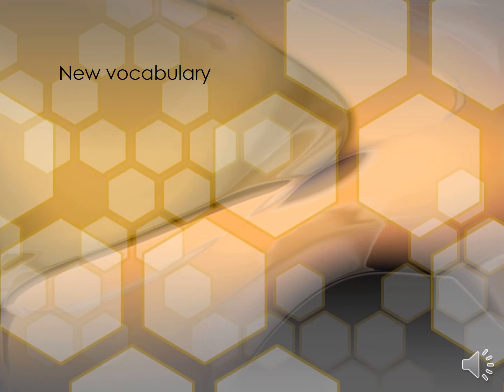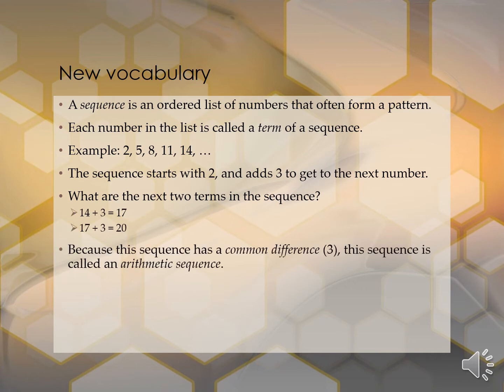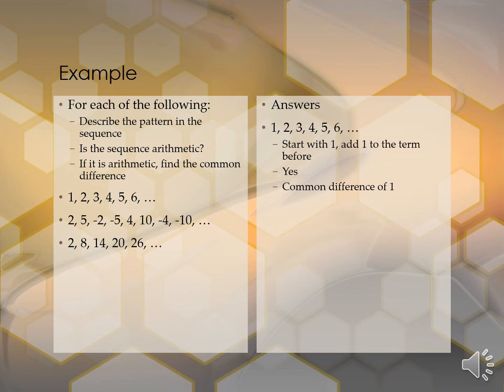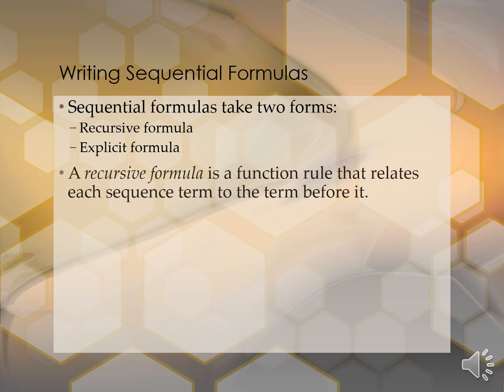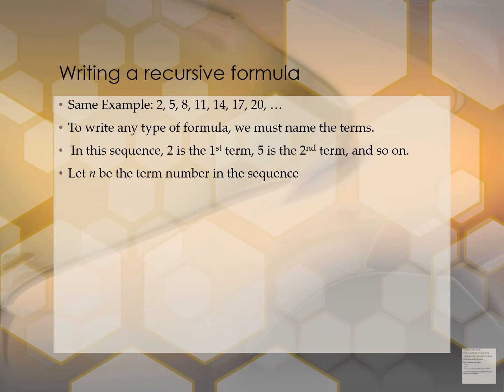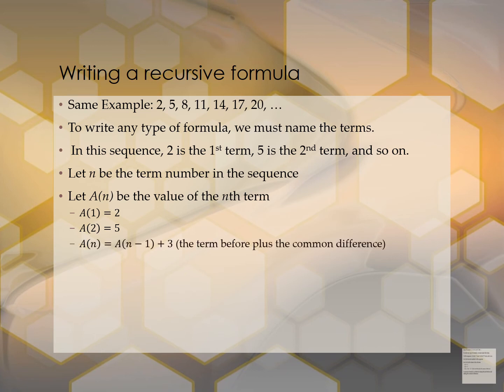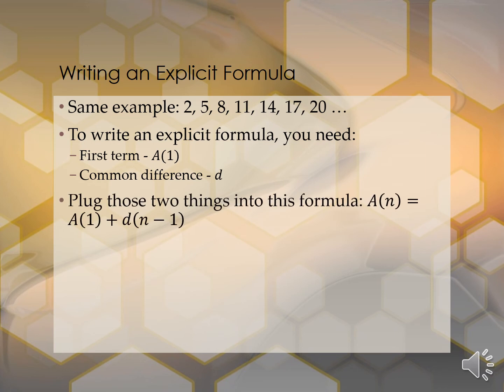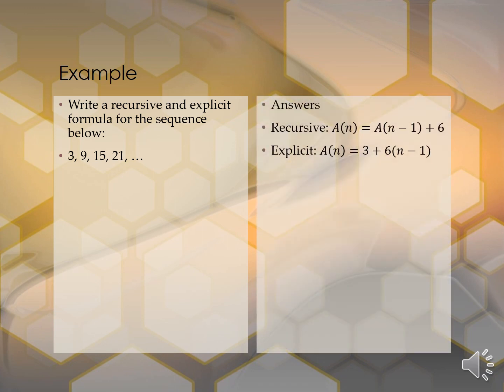Lesson 5-7 - Arithmetic Sequences